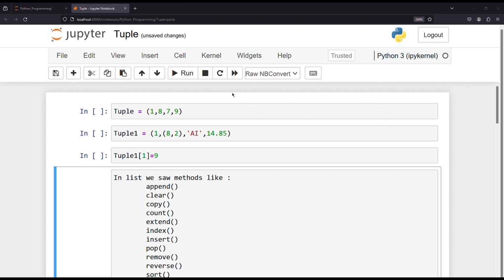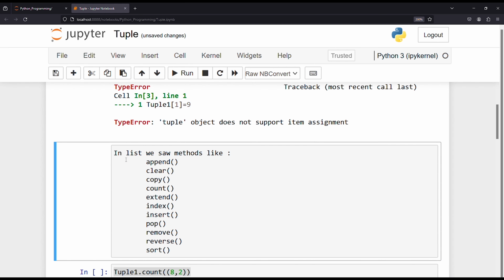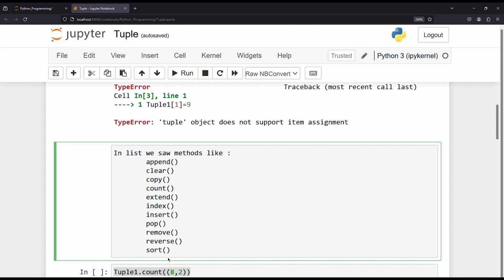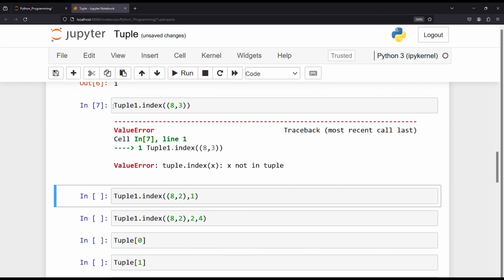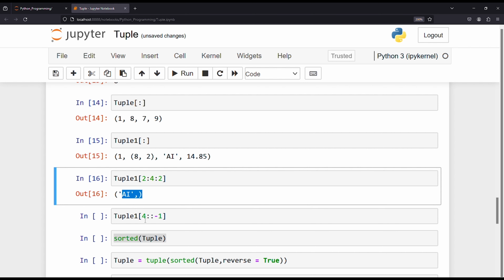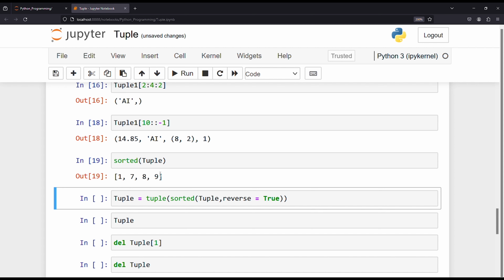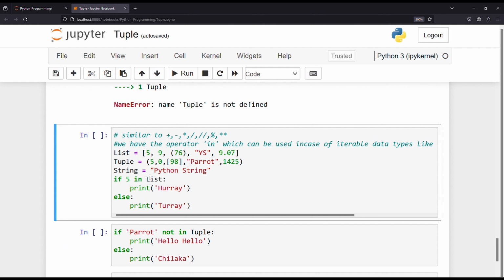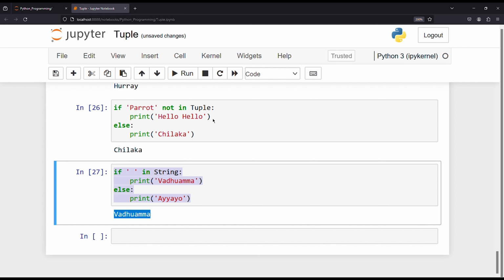Tuple and its methods in python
Hello everyone, in this video you will learn about tuple data type and its methods.

0:46 - I want genralize and explain the concept of mutable and immutable. Instead of list, you can assume any datatype.